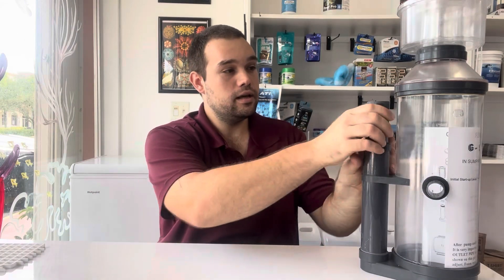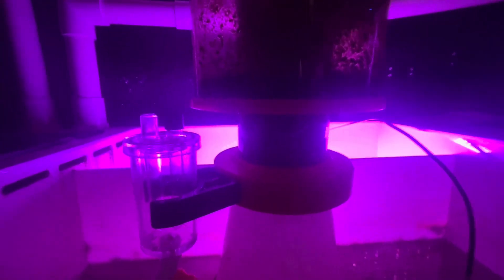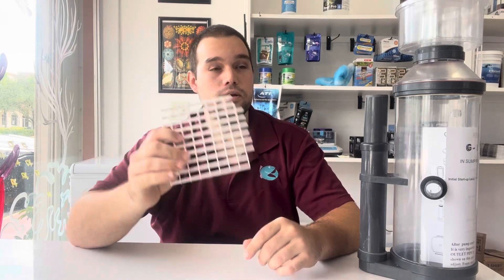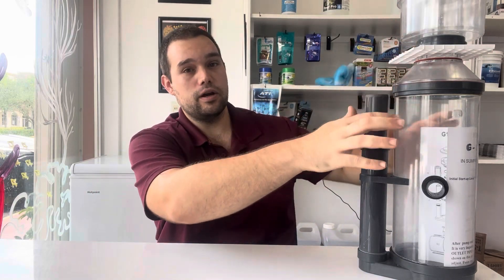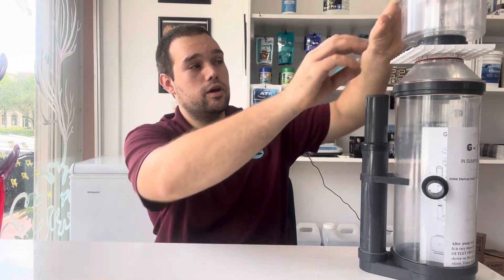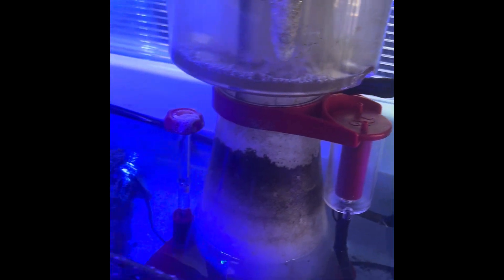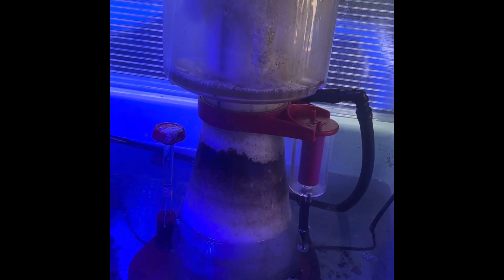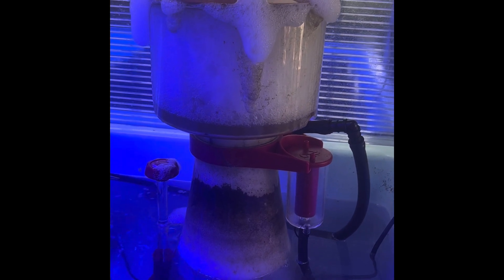Easy fix for Overflowing Protein Skimmer | Tanknicians Tips!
If your protein skimmer is overflowing their is a simple trick to fix it. First you will need to make sure your skimmer is dialed in and installed correctly. If that doesn’t fix the issue, than your aquarium water has too much surface tension. We show you how to stop a skimmer in your reef tank from overflowing. This video also covers how to dial in your protein skimmer for your saltwater aquarium. Protein skimmers are important filtration for marine aquariums, vital for keeping water chemistry ideal for fish, corals, and shrimps in your fish tank.